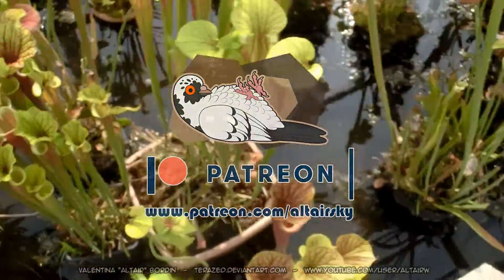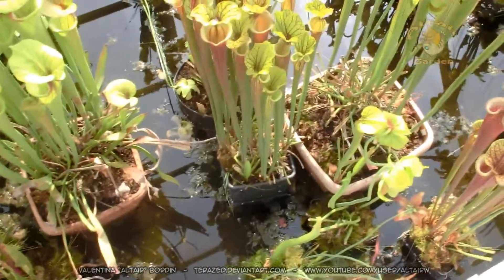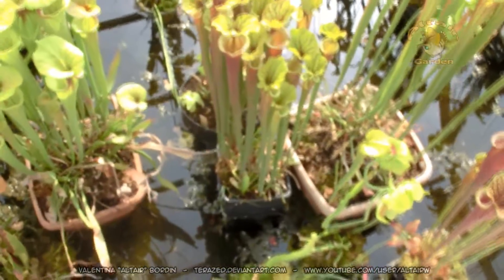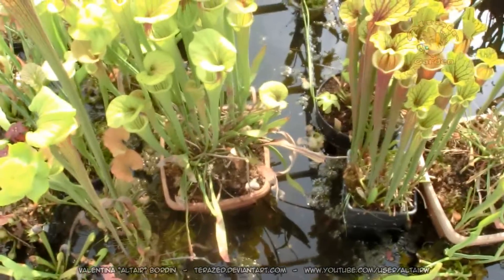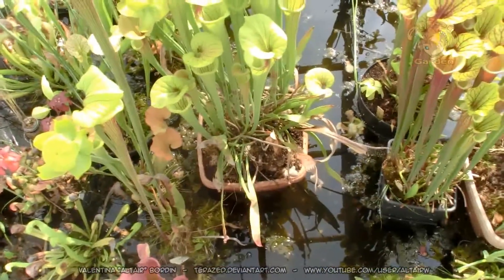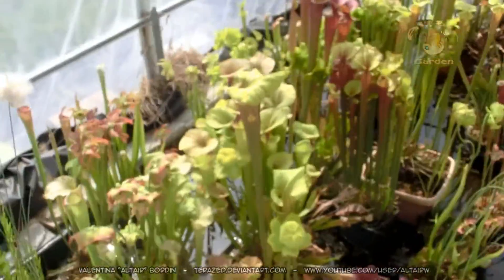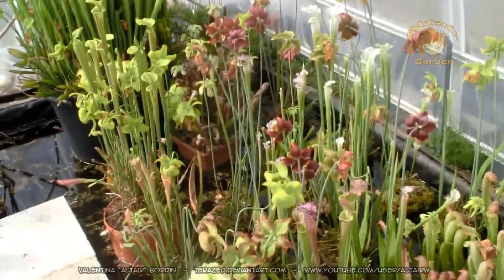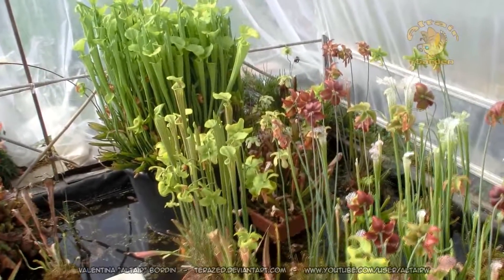a universe full of daphnia